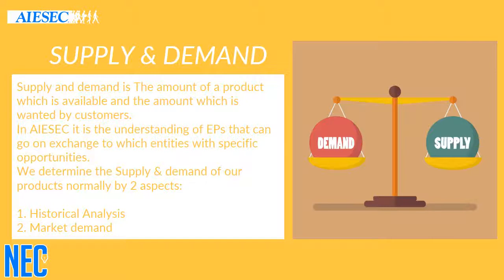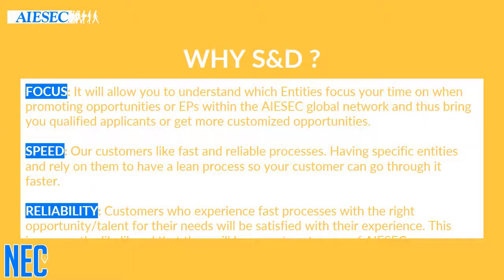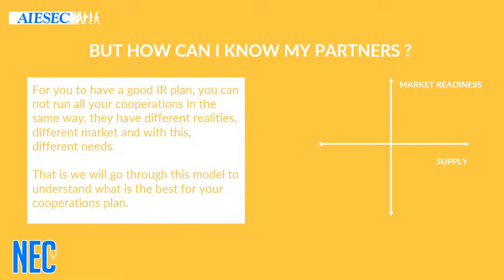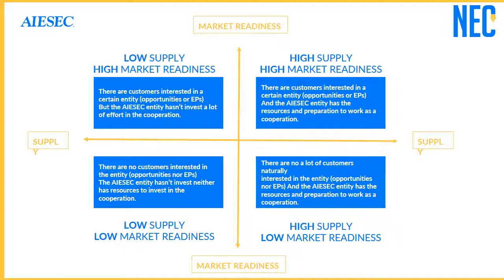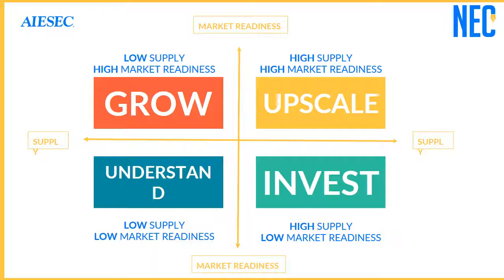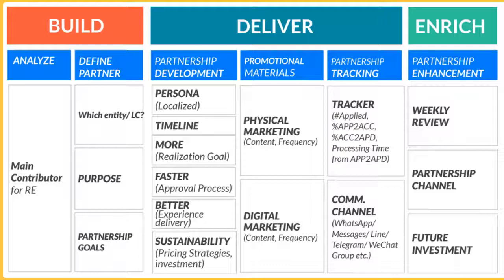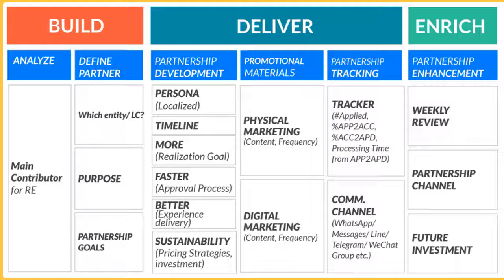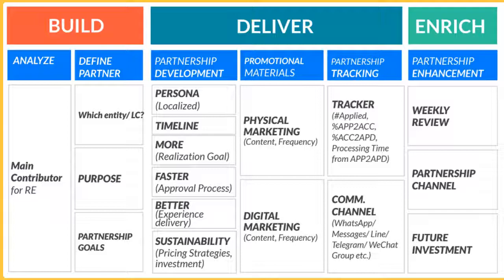NEC | oGE | 3. S&D and IR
Hello *GE*NIUS !
The National Education Cycle is finally here, your chance to get to know more about what we do and how we do it!
Tell the Others and don't forget to take the quiz.
- Simo, MCVP oGE 19.0